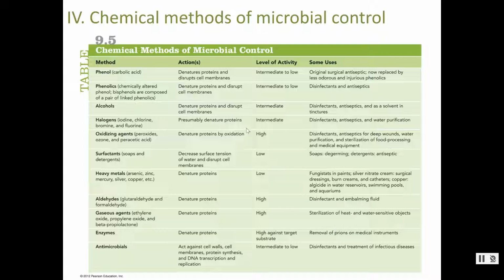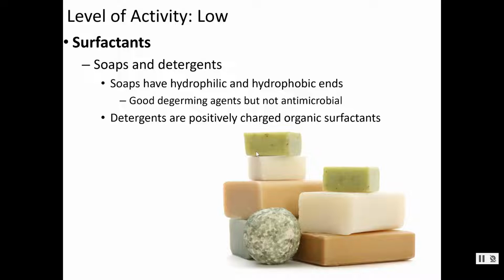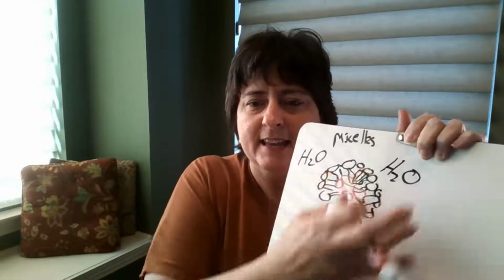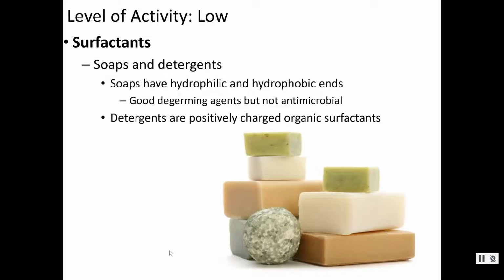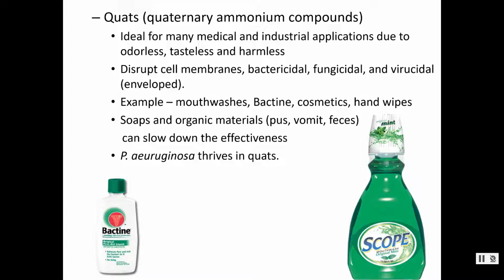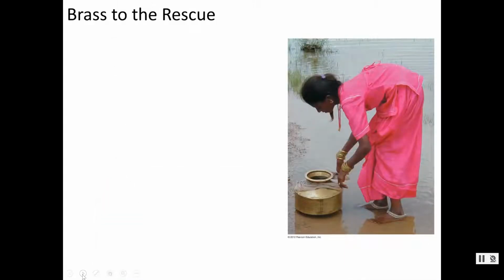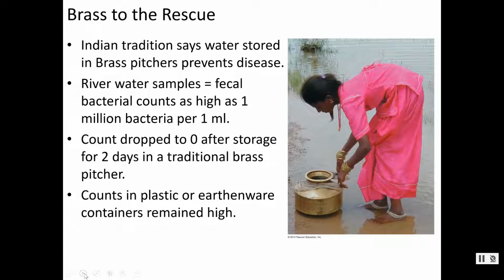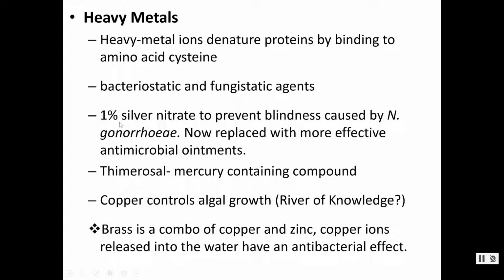MH Ch 9 Low Level Chemical Methods